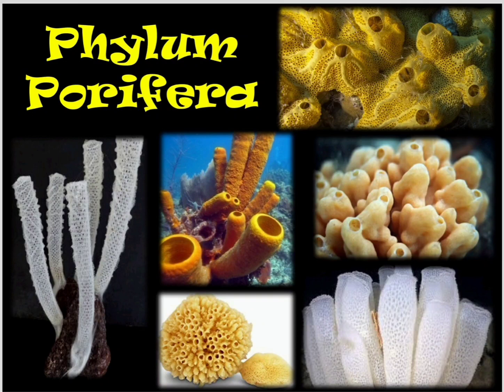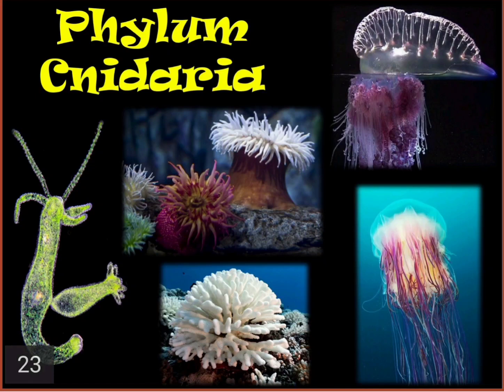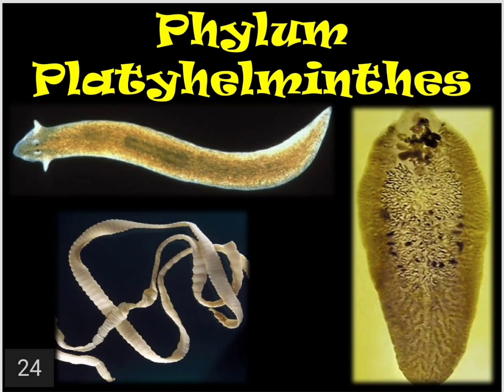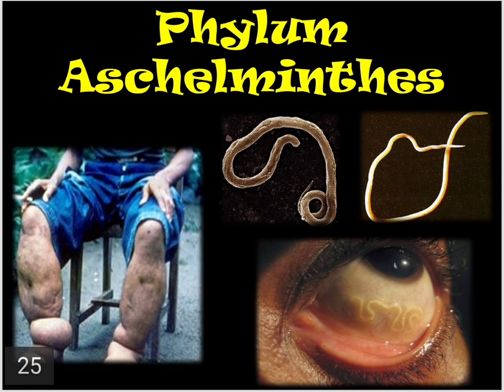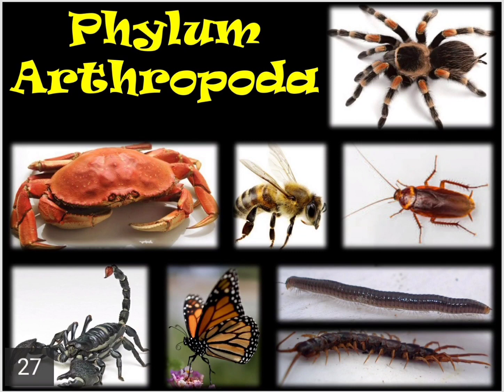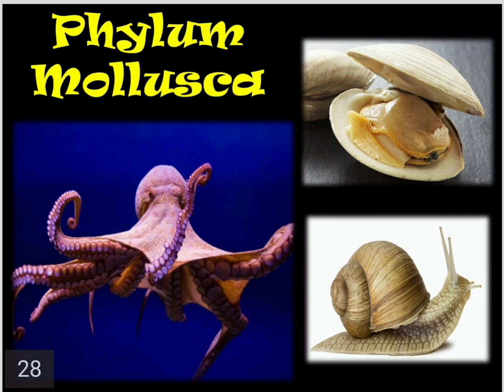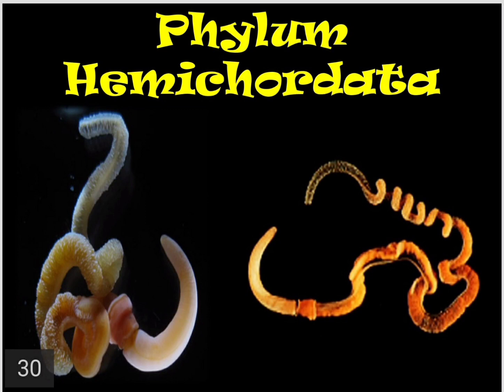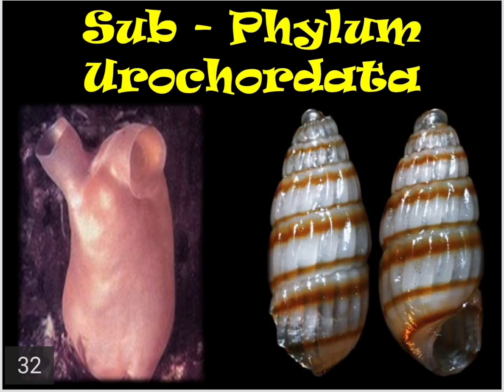STD 10 Animal Classification (Part 3)